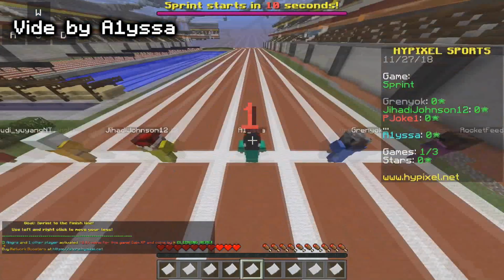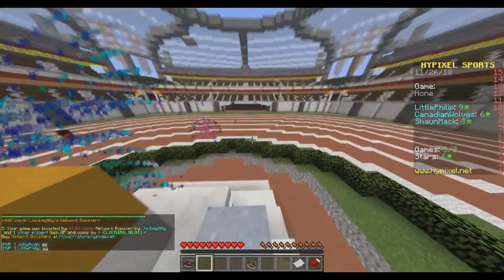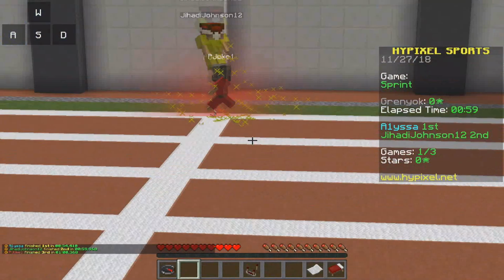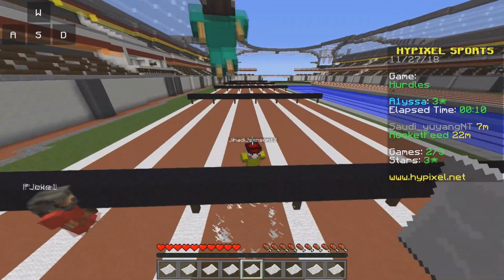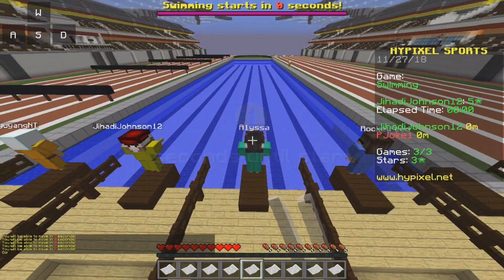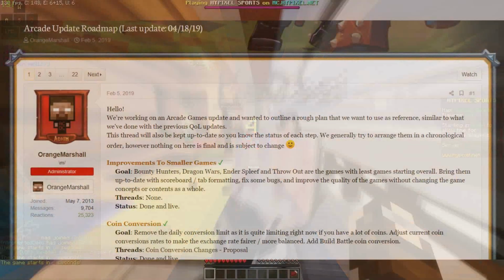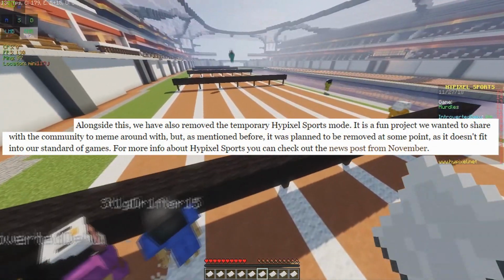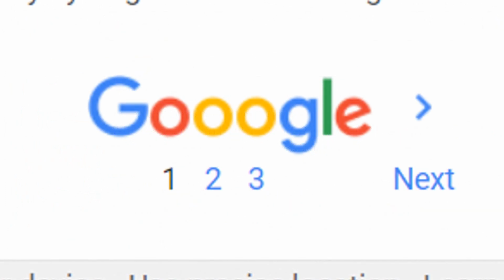Why No-One Remembers This Hypixel Minigame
The Hypixel arcade lobby--a place where you can settle down and play some casual minigames for fun. The diverse roster of minigames featured include all sorts of genres ranging from teamwork games to PvP games to artistic games. Having been around for years, the arcade lobby in the largest server in Minecraft has seen lots of new additions and changes.

Every once in a while, the staff like to release limited time games. Today, we’ll be talking about once such arcade minigame: the lost arcade game, Hypixel Sports AKA Party Games 4. Of all the Hypixel games ever released, this appears to be the most forgotten and least talked about. What was this game and why don’t many people know about it?

Today, we’ll be answering those questions and more in the Rise and Fall of Hypixel Sports.

cool person - you